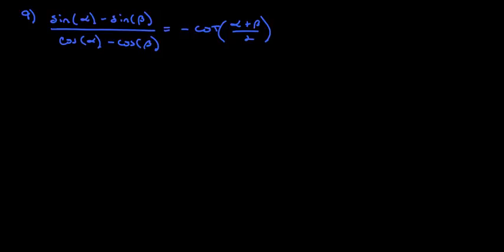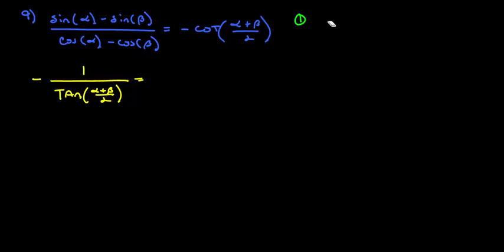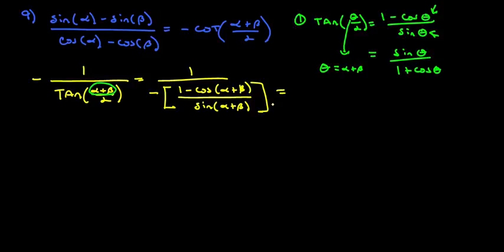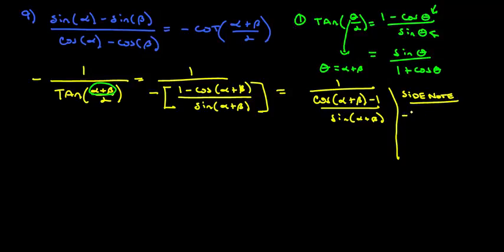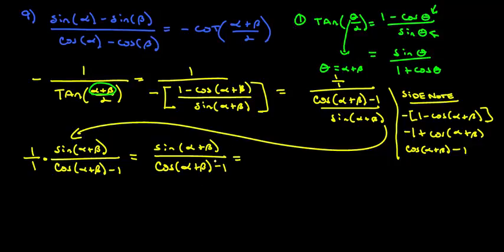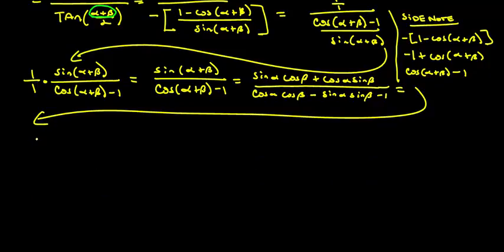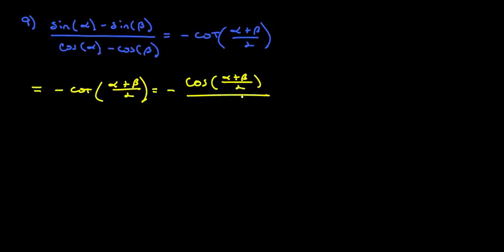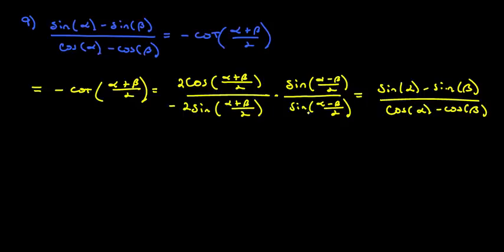Proving Complex Identities Exercise 10 (20121088)